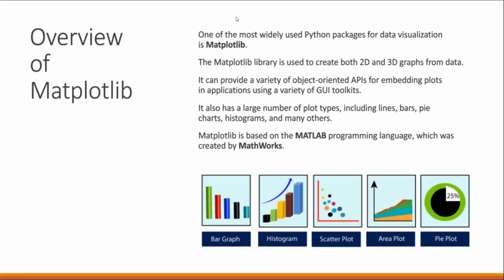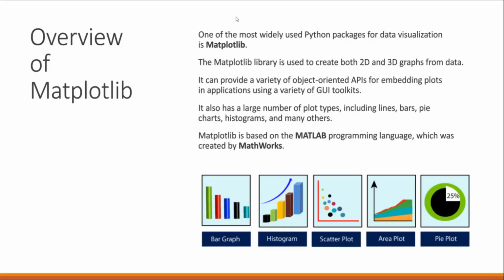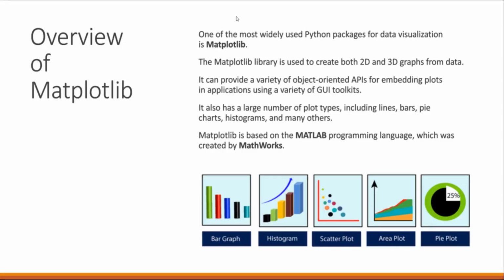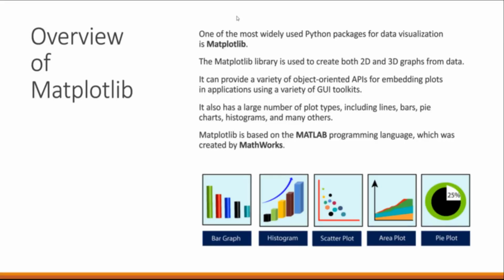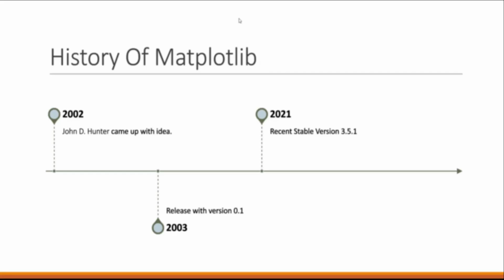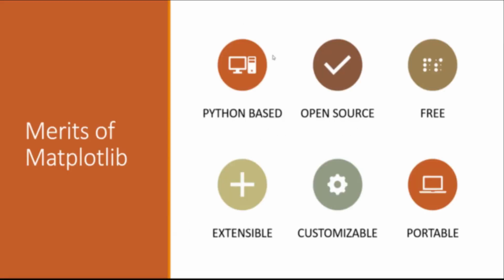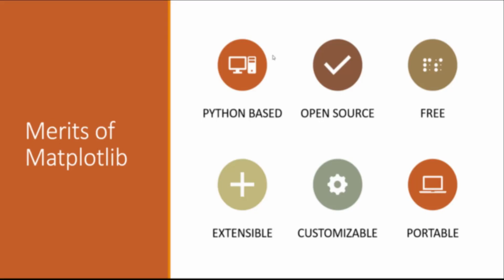Introduction to Matplotlib: Python Data Visualization for Beginners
Learn the fundamentals of Matplotlib, one of Python’s most popular libraries for data visualization. In this beginner-friendly tutorial, you’ll get introduced to creating visual representations of data using Python and understand how Matplotlib can turn raw data into meaningful charts and graphs.

This tutorial is a great starting point for beginners learning Python data visualization, data analysis, and plotting. You’ll build a foundation for working with different types of charts and customizing visualizations for real-world projects.

Perfect for Python beginners, aspiring data analysts, and anyone starting their journey with data visualization.